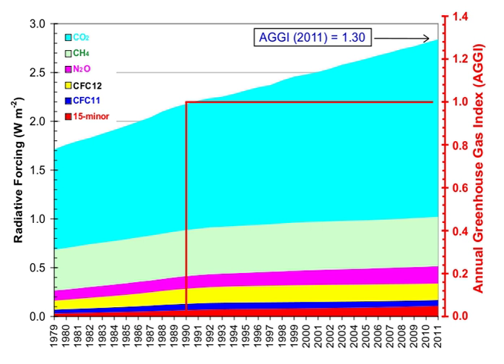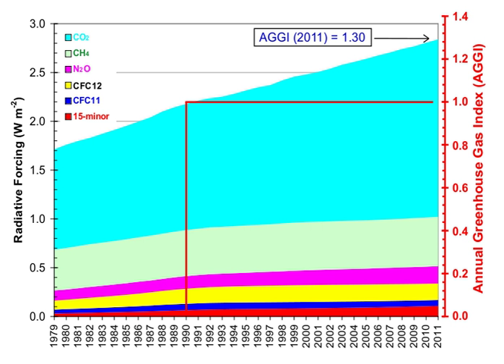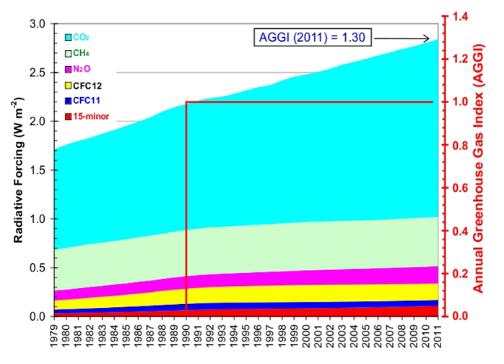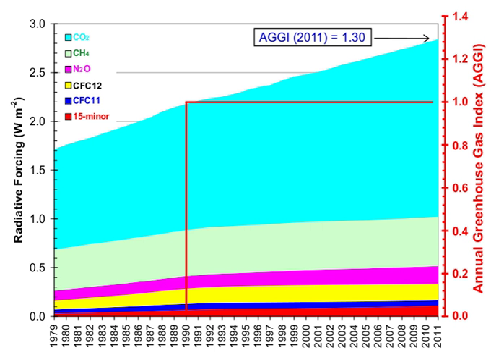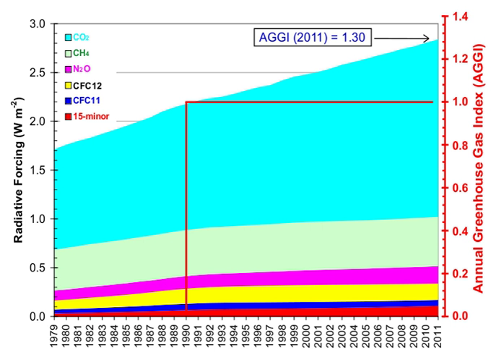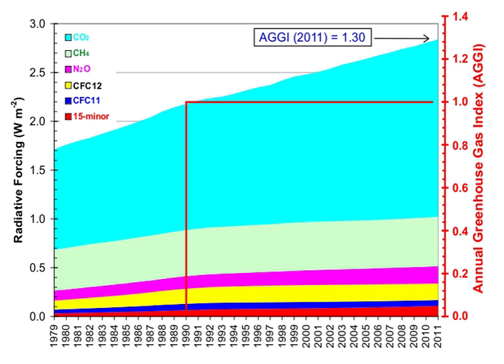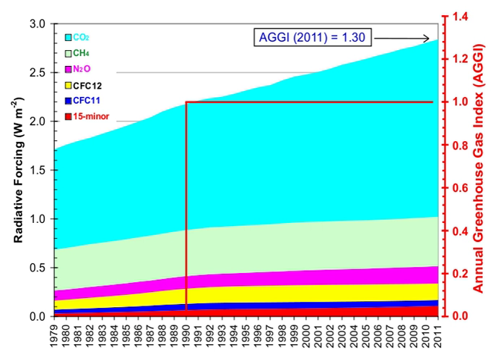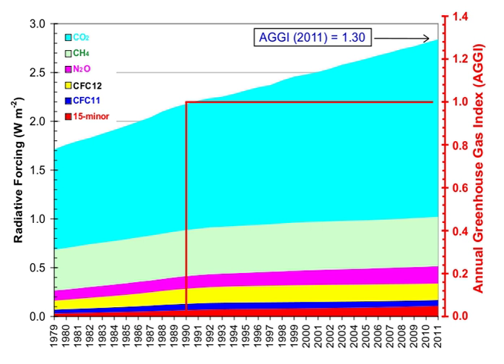Greenhouse gas emission | Wikipedia audio article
00:02:14 1 Gases in Earth's atmosphere
00:02:50 1.1 Greenhouse gases
00:04:36 1.2 Non-greenhouse gases
00:05:45 1.3 Indirect radiative effects
00:09:28 1.4 Contribution of clouds to Earth's greenhouse effect
00:09:58 2 Impacts on the overall greenhouse effect
00:11:41 2.1 Proportion of direct effects at a given moment
00:12:31 2.2 Atmospheric lifetime
00:16:31 2.3 Radiative forcing
00:18:02 2.4 Global warming potential
00:20:24 3 Natural and anthropogenic sources
00:21:54 3.1 Ice cores
00:22:09 3.2 Changes since the Industrial Revolution
00:25:07 4 Anthropogenic greenhouse gases
00:26:40 4.1 Sectors
00:29:02 4.1.1 Tourism
00:33:32 4.1.2 Trucking and haulage
00:33:41 4.1.3 Plastic
00:34:32 5 Role of water vapor
00:35:35 6 Direct greenhouse gas emissions
00:37:58 6.1 Regional and national attribution of emissions
00:40:27 6.2 From land-use change
00:41:33 6.3 Greenhouse gas intensity
00:46:27 6.4 Cumulative and historical emissions
00:47:42 6.5 Changes since a particular base year
00:48:40 6.6 Annual emissions
00:51:10 6.7 Top emitter countries
00:53:18 6.7.1 Annual
00:55:08 6.7.2 Cumulative
00:55:18 6.8 Embedded emissions
00:55:38 6.9 Effect of policy
00:55:46 6.10 Projections
00:58:12 6.11 Relative spanCOspan2
01:00:16 7 Life-cycle greenhouse-gas emissions of energy sources
01:01:55 8 Removal from the atmosphere
01:02:35 8.1 Natural processes
01:03:07 8.2 Negative emissions
01:03:17 9 History of scientific research
01:05:04 10 See also
01:05:49 11 References

- Socrates

SUMMARY
Human activities since the beginning of the Industrial Revolution (around 1750) have produced a 45% increase in the atmospheric concentration of carbon dioxide (CO2), from 280 ppm in 1750 to 406 ppm in early 2017.  This increase has occurred despite the uptake of more than half of the emissions by various natural "sinks" involved in the carbon cycle.  The vast majority of anthropogenic carbon dioxide emissions (i.e., emissions produced by human activities) come from combustion of fossil fuels, principally  coal, oil, and natural gas, with additional contributions coming from deforestation, changes in land use, soil erosion and agriculture (including livestock).Should greenhouse gas emissions continue at their rate in 2017, global warming could cause Earth's surface temperature to exceed historical values as early as 2047, with potentially harmful effects on ecosystems, biodiversity and human livelihoods. At current emission rates temperatures could increase by 2 °C, which the United Nations' IPCC designated as the upper limit to avoid "dangerous" levels, by 2036.